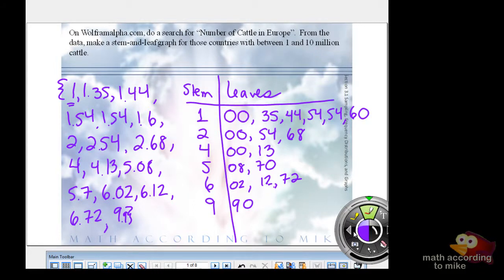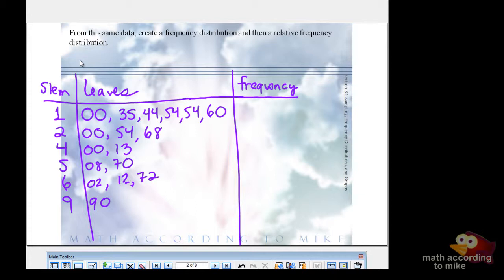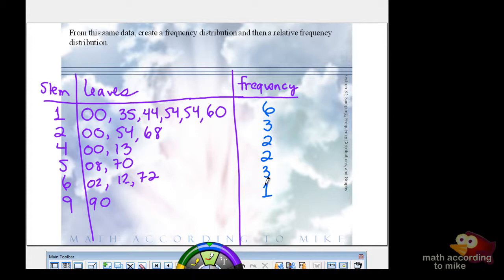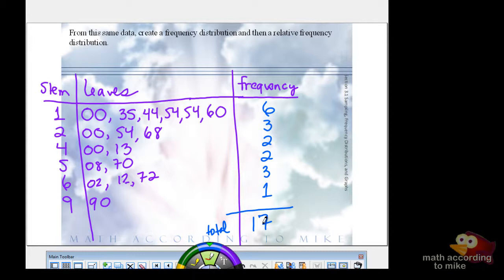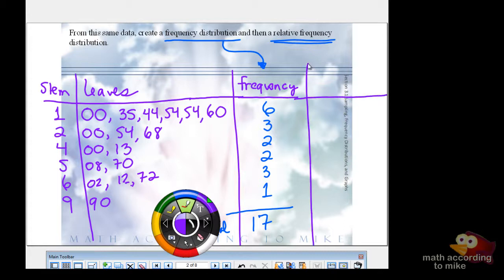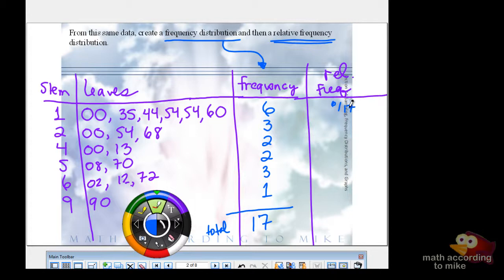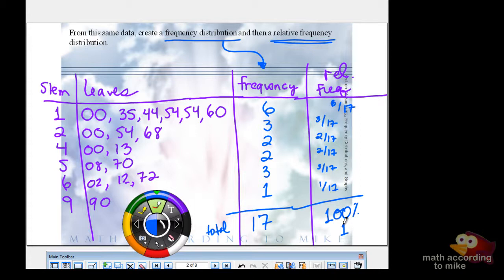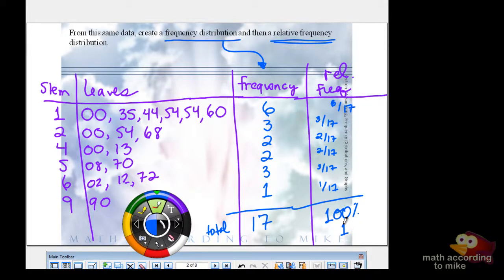Frequency and Relative Frequency Distributions